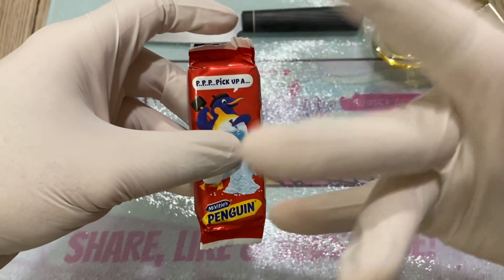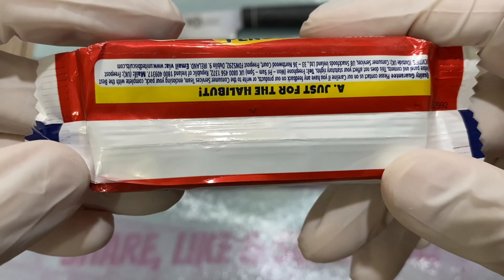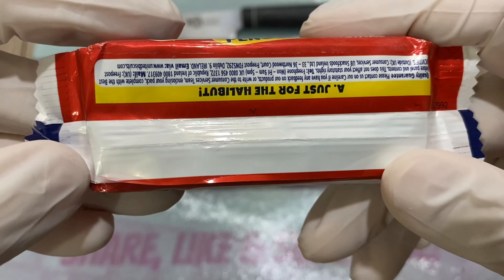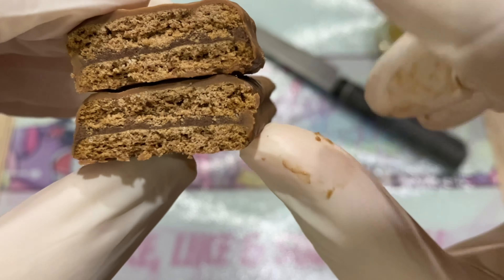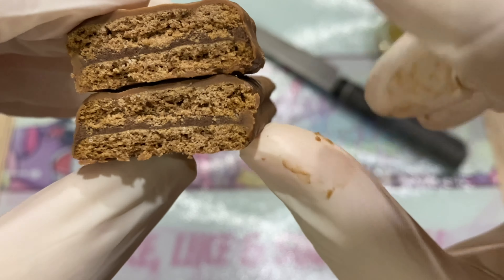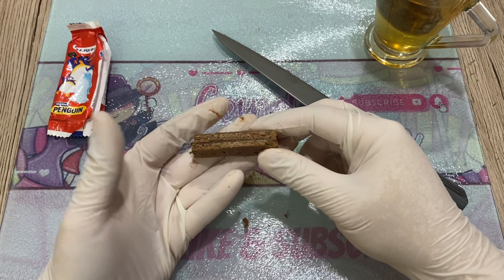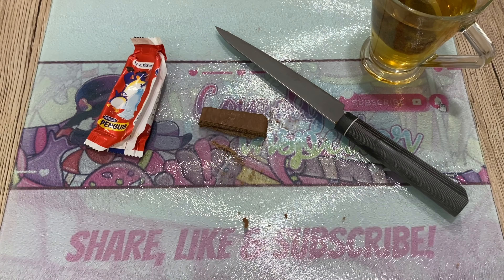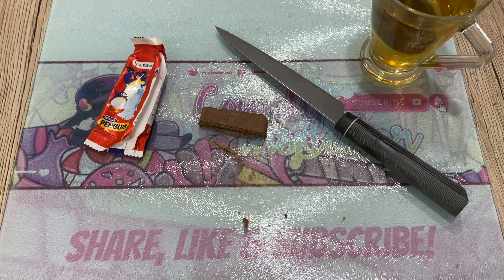[ASMR] MCVITIES PENGUIN Biscuit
:(:(:( Unfortunately this is not good… Ill definitely try to buy some more, maybe this one was stored incorrectly. I was barely tasting any chocolate. Cookie was crunchy which means it was not stale. Not sure what happened honestly. If it really taste that way all the time, then I do not recommend at all. We shall see ;)